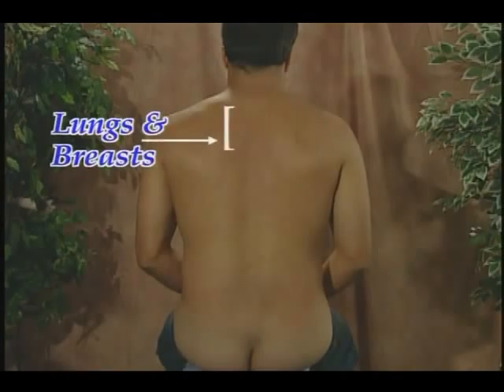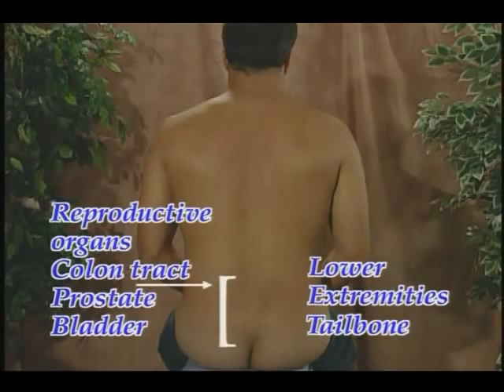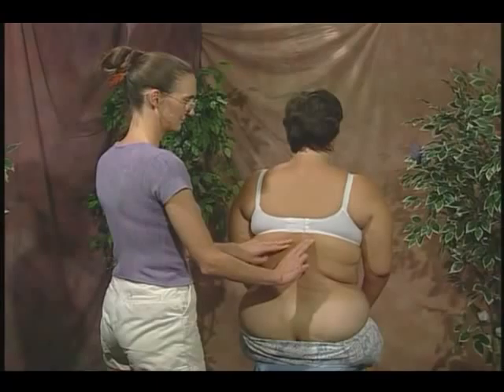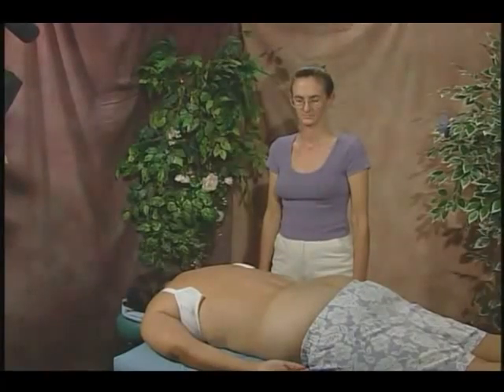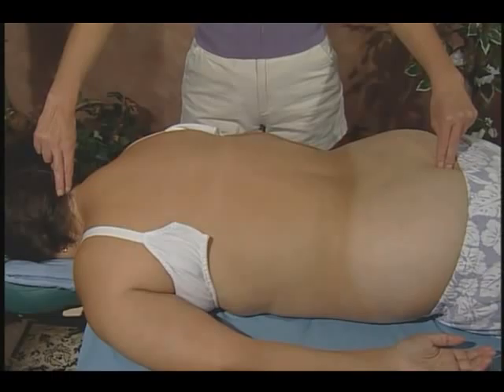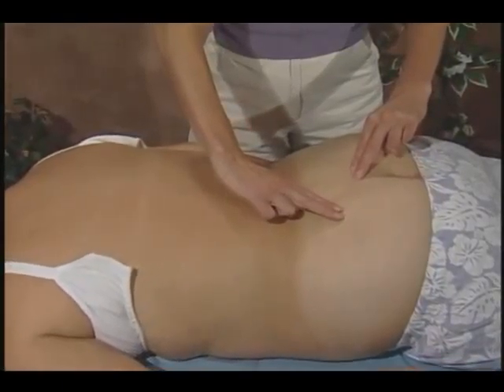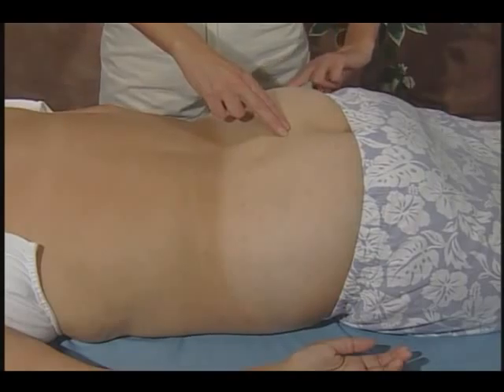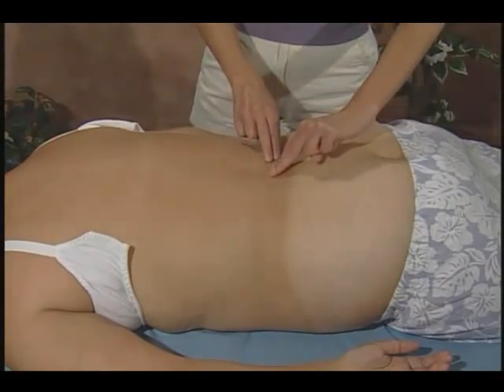Back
BioTouch Video #4: The Back